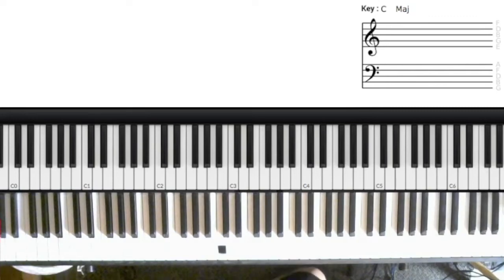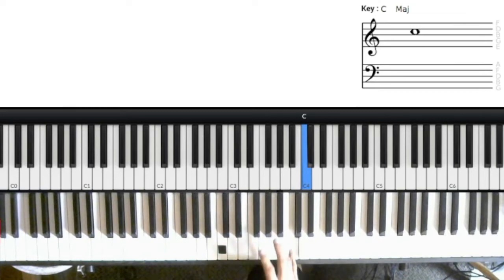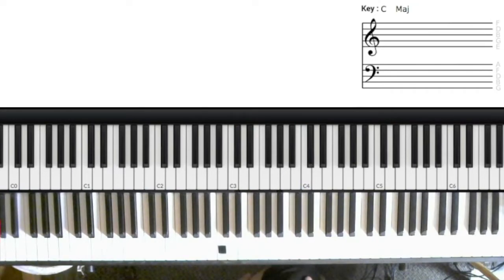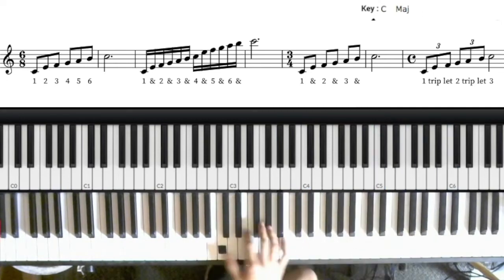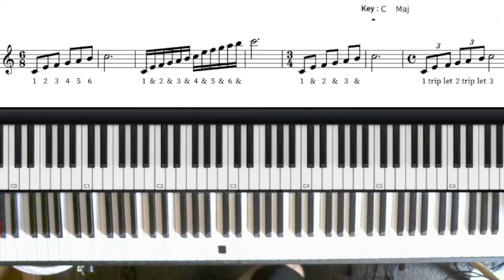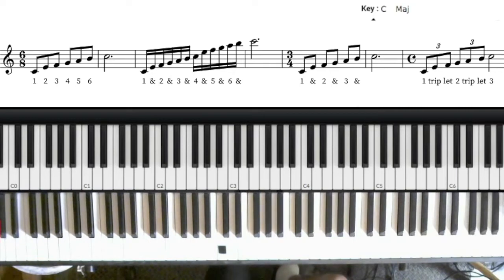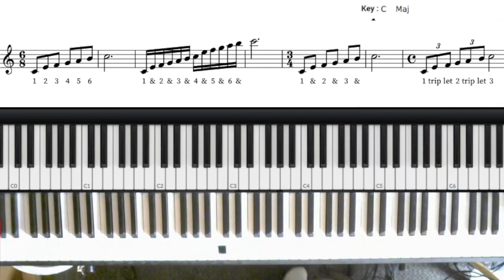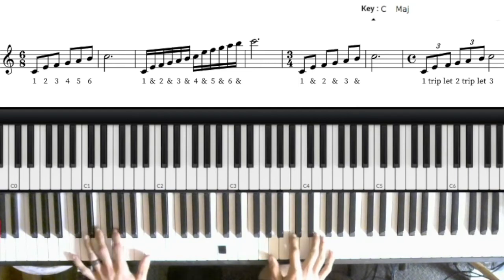Hymn Playing Lesson - How to do octave runs and fills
Octave runs don't line up with the beats. Here's a simple tip to play endless octave runs that start and end on the beats.